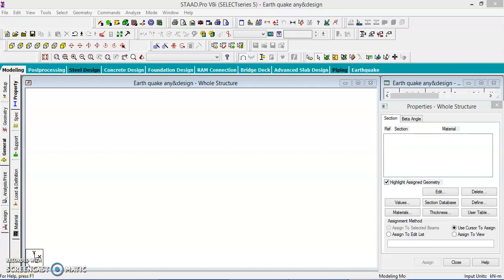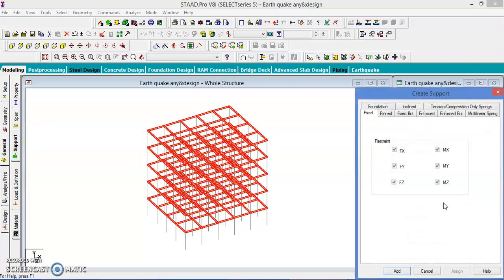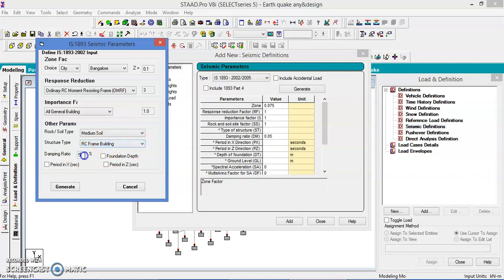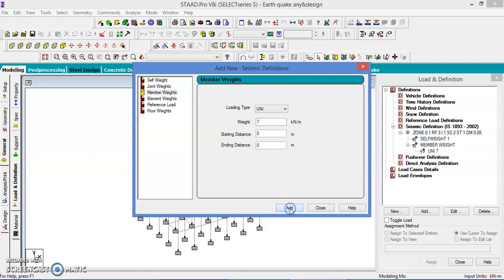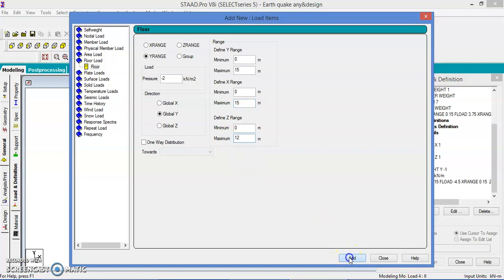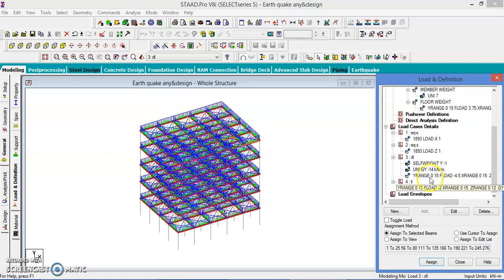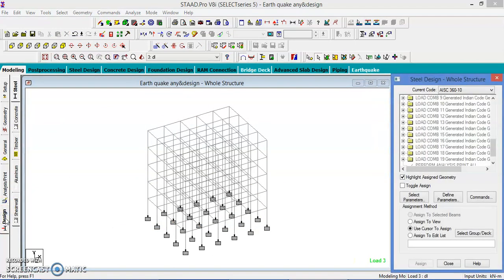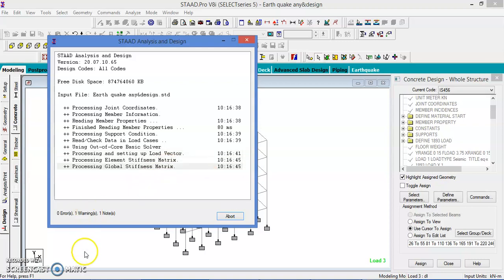analysis and design of G+4 building with earthquake loads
Analysis and design of G+4 building  with earth quake loads